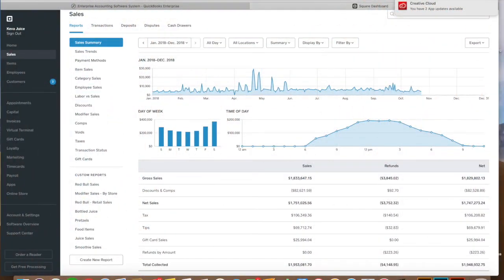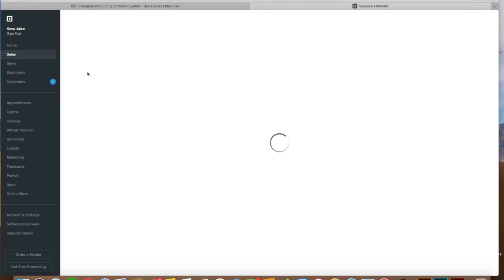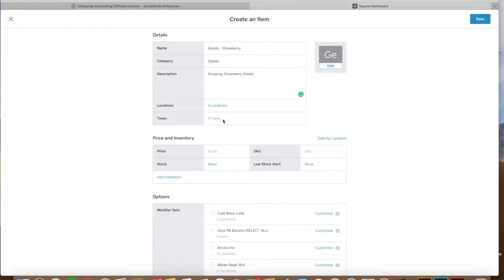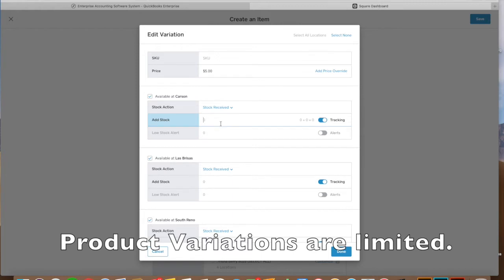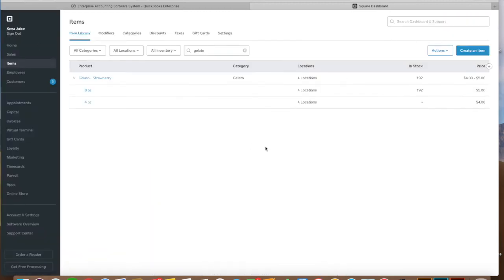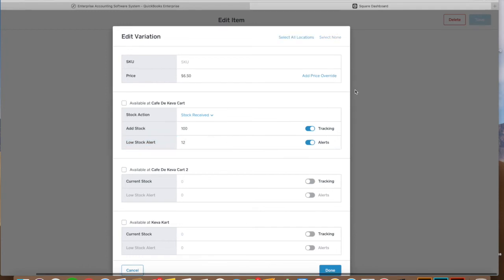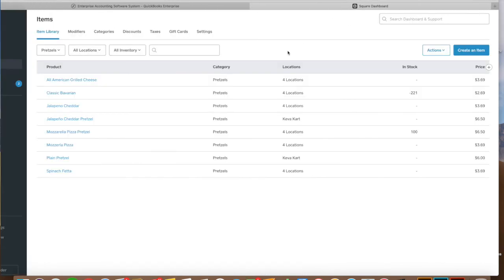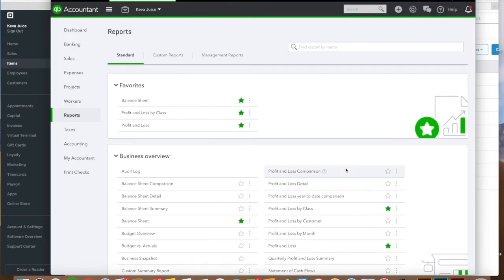Square - Dashboard and Inventory Management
This video is about Square - Dashboard and Inventory Management.  Square POS has limited inventory management.  This video will discuss some of the dashboard reports.  It also goes into inventory management and some of the limitations involved.